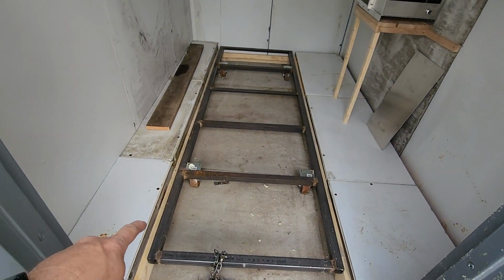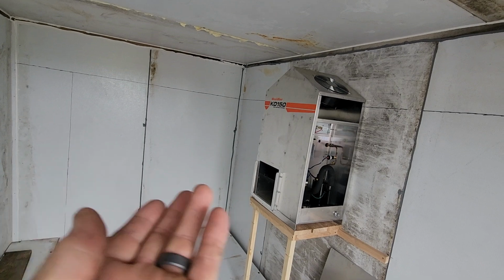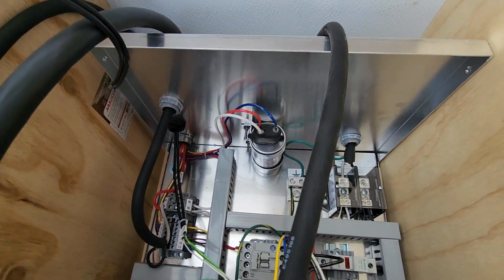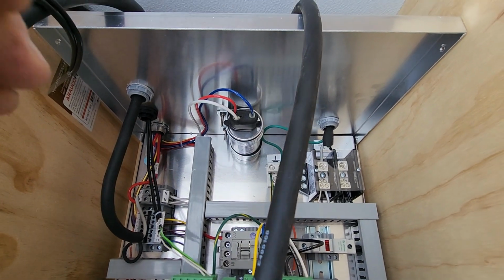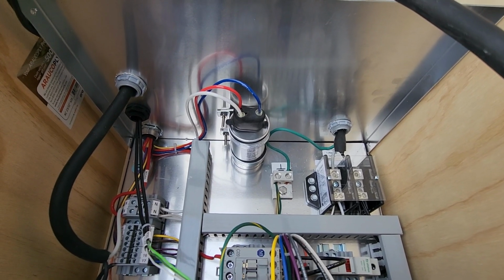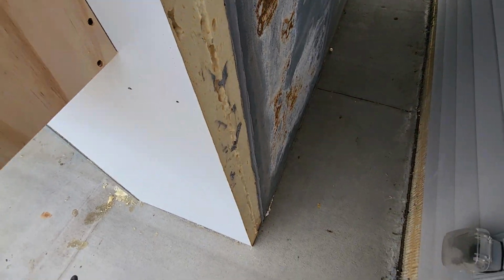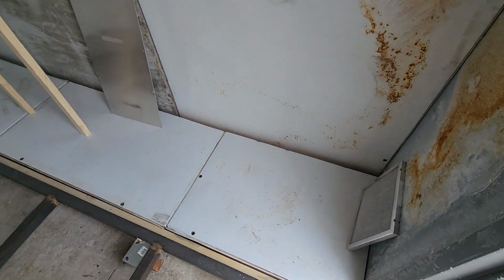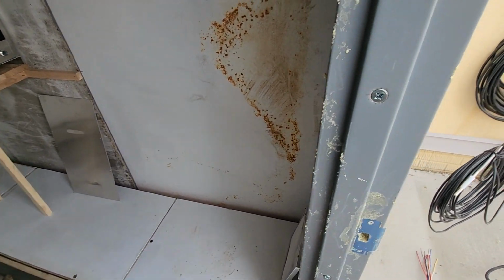Wood kiln build Woodmeizer KD150 part 5